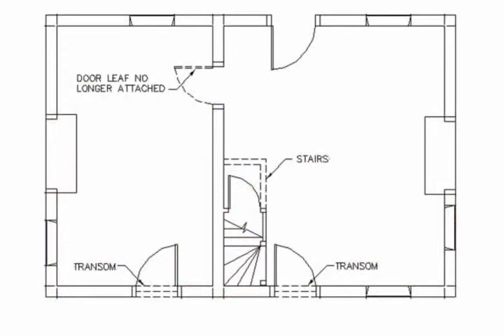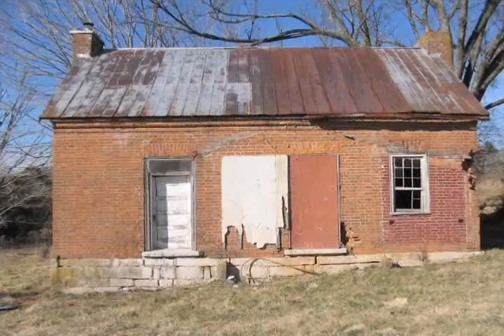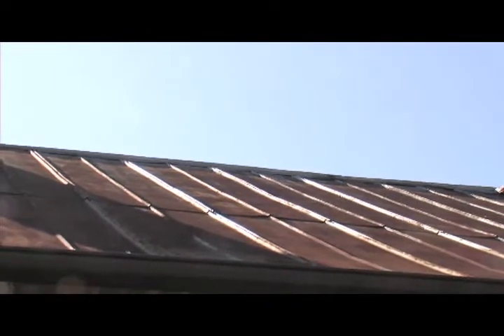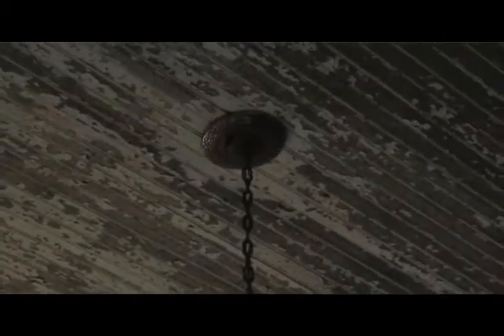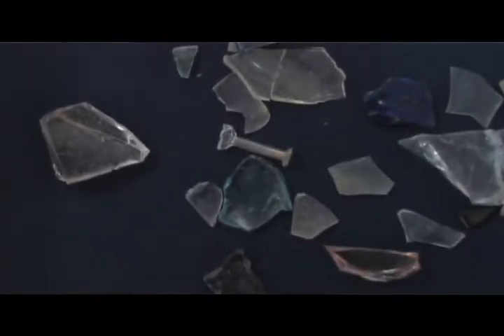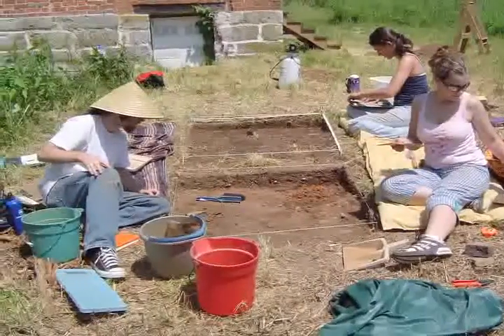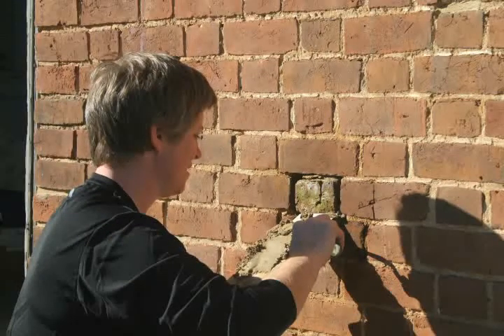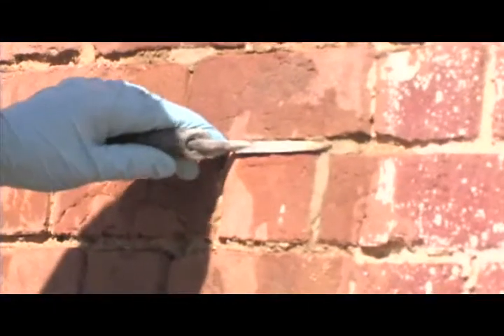Gardner House Documentary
Gardner House Documentary another student did for class last semester.